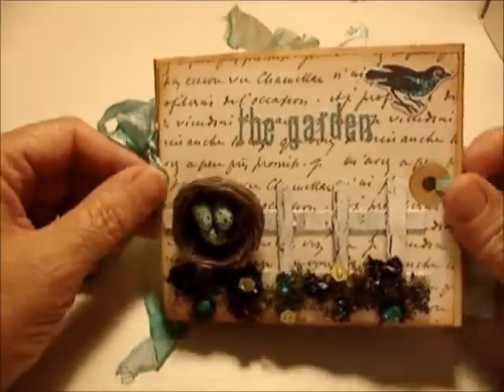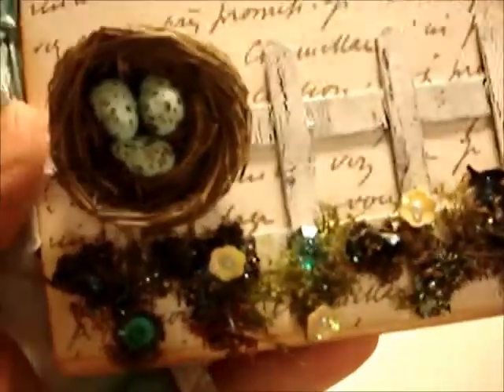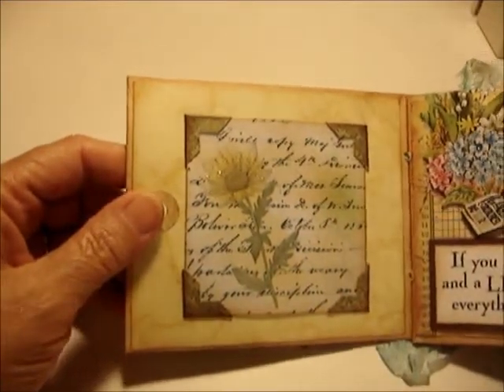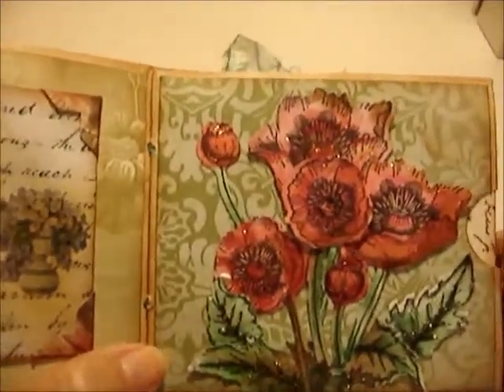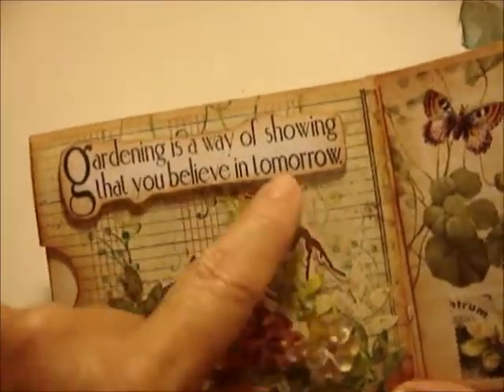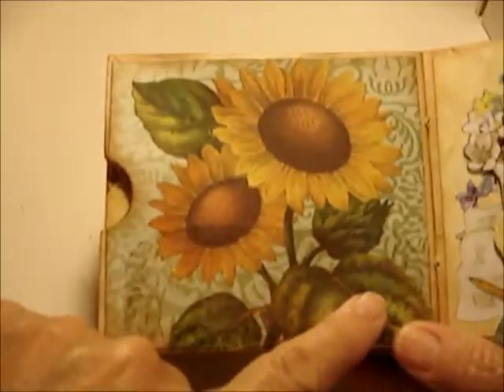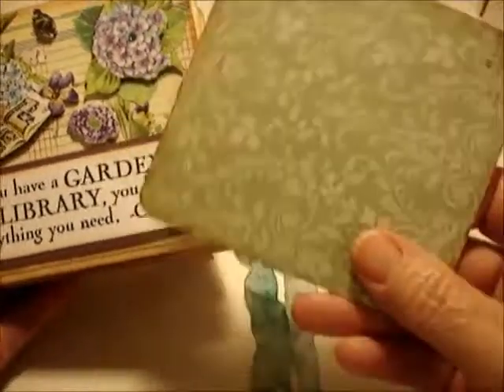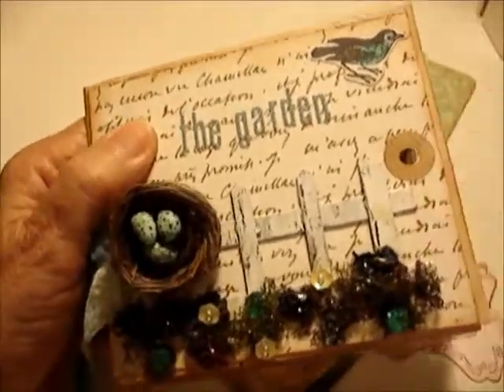Bird's Nest Flower Garden Envelope Mini Scrapbook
12 page mini I made using #10 business envelopes.